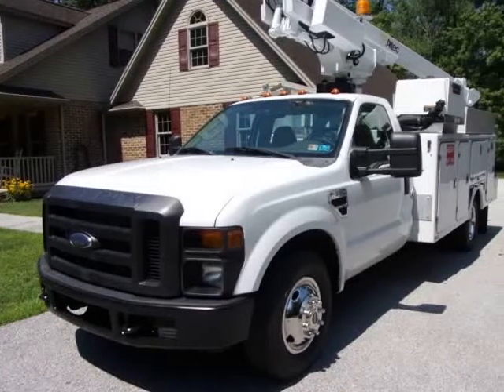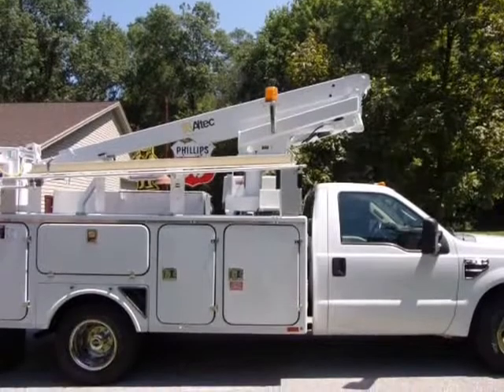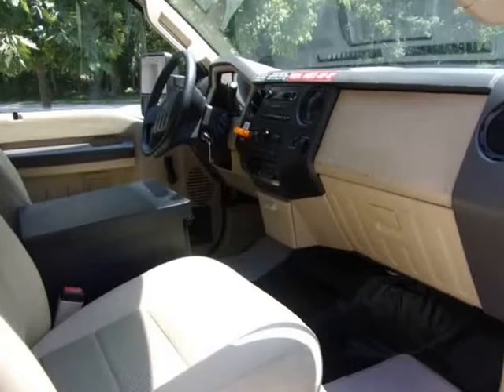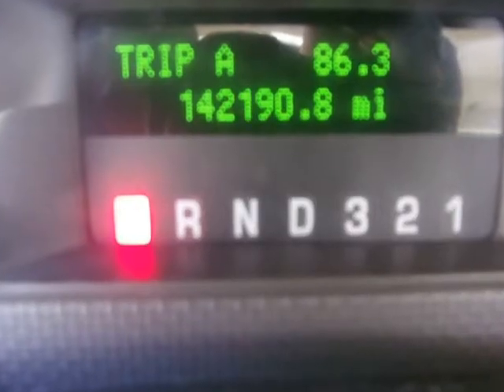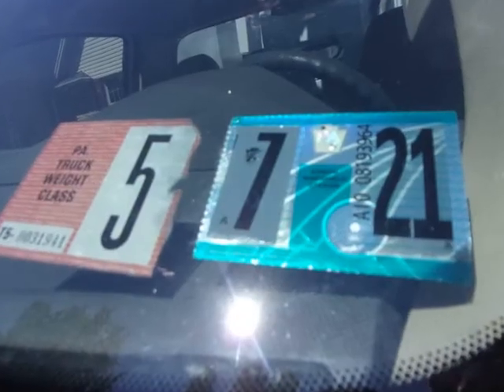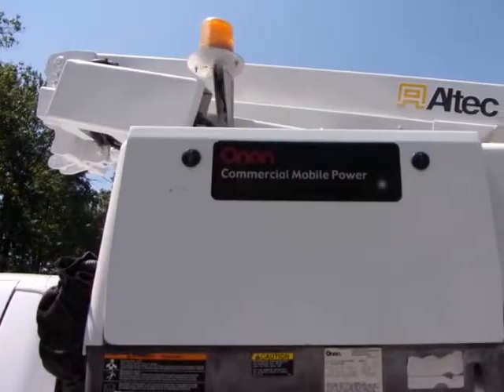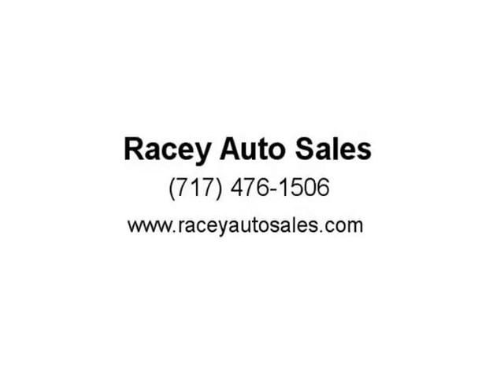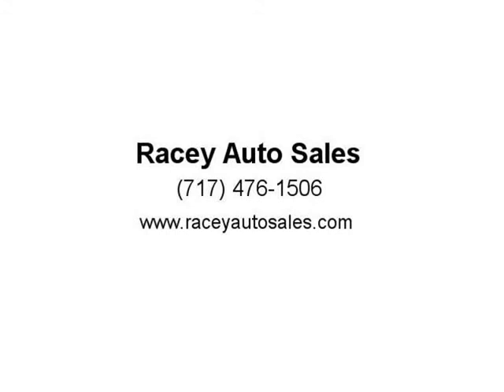Refurbished 08 Ford F350 Bucket Truck Inspected (New Oxford, Pennsylvania)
Racey Auto Sales
5670 York Road
New Oxford